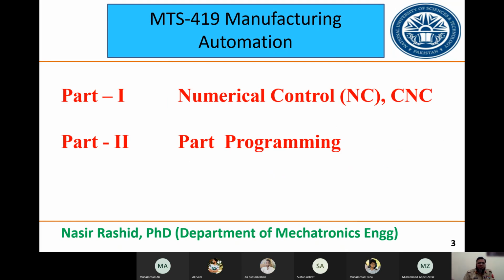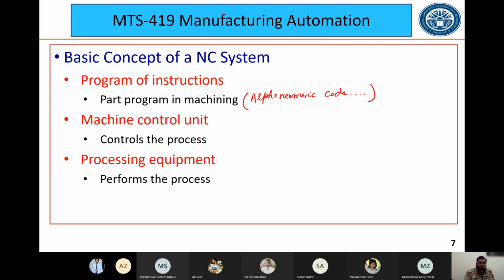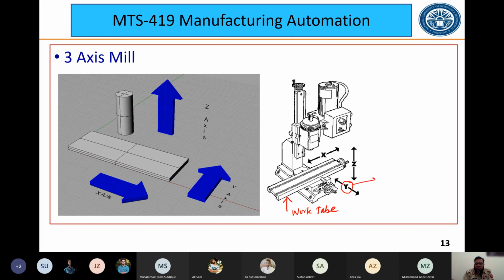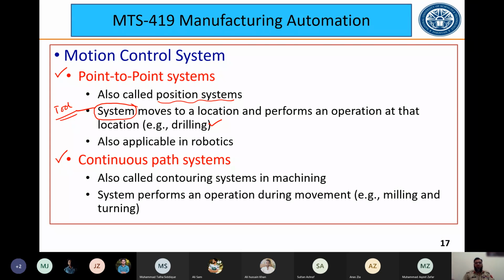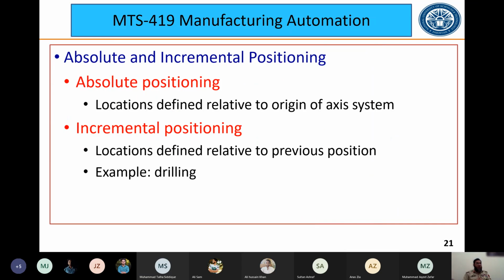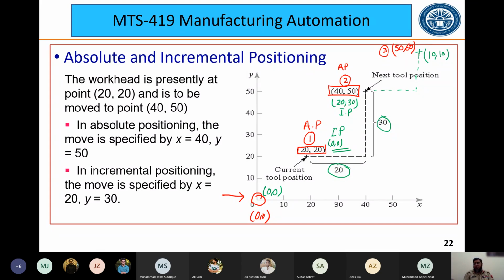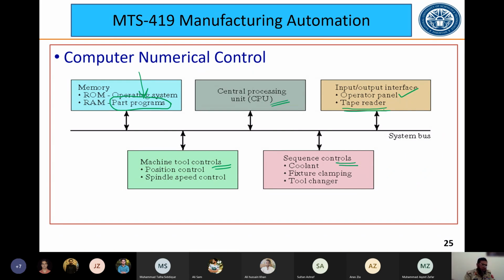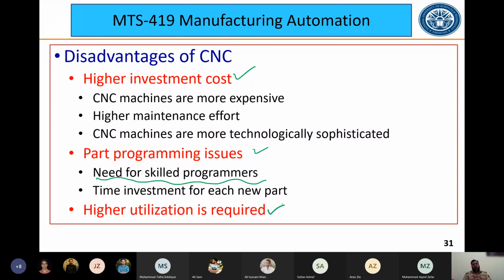Recording Lec 12 1 NC, CNC and its Programing Week12 1